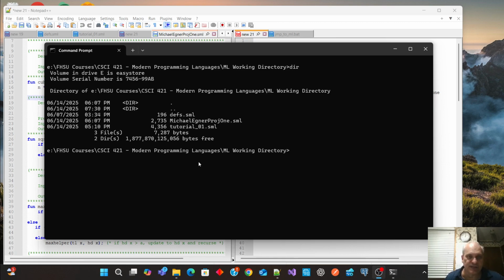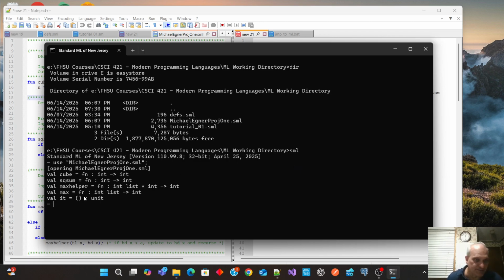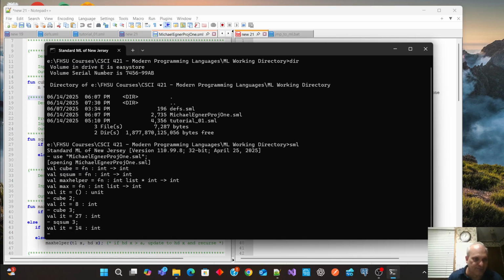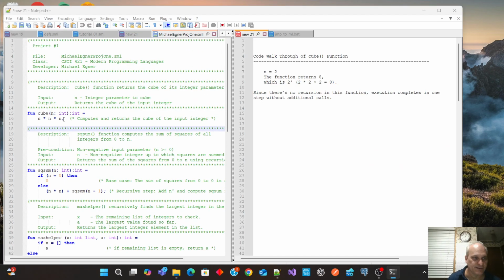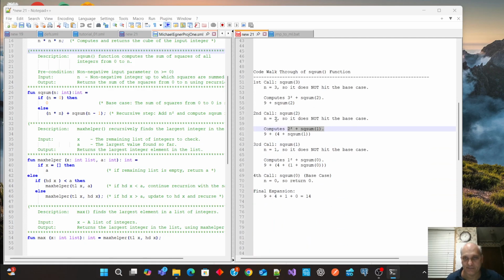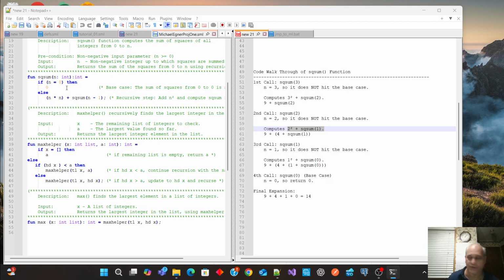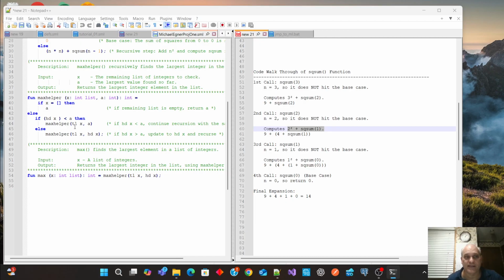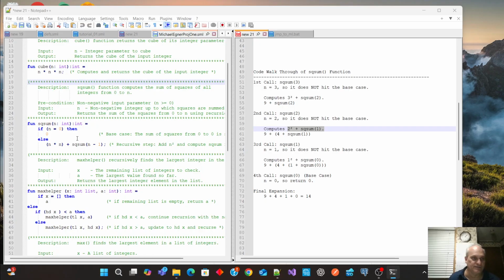CSCI 421 Project 1 Presentation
Review of ML Programming Functions and Recursion.